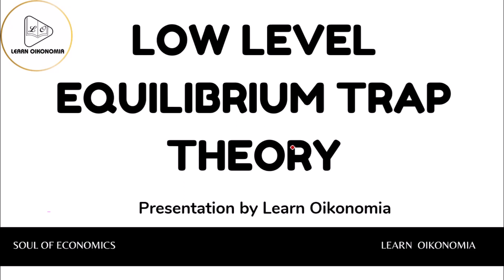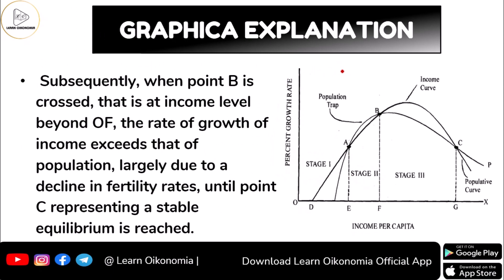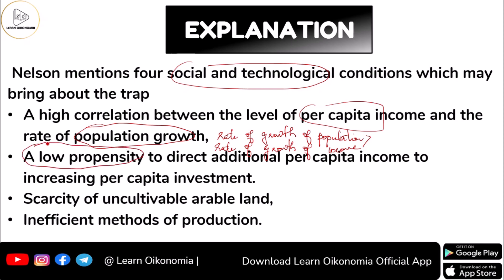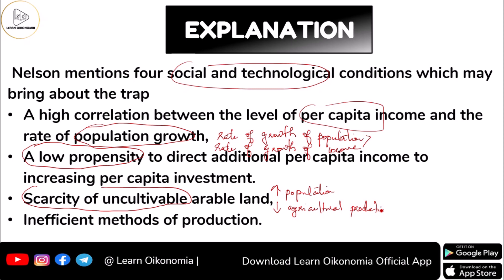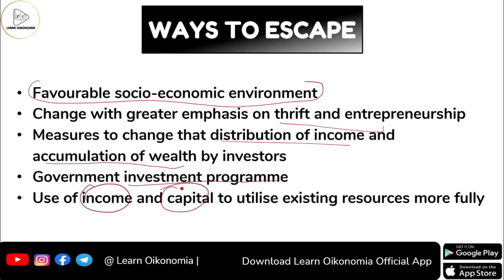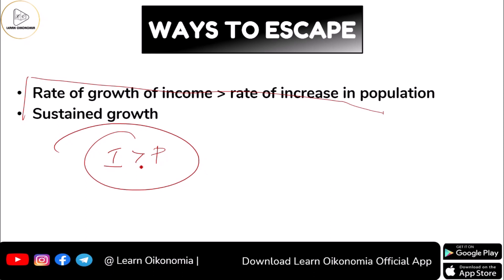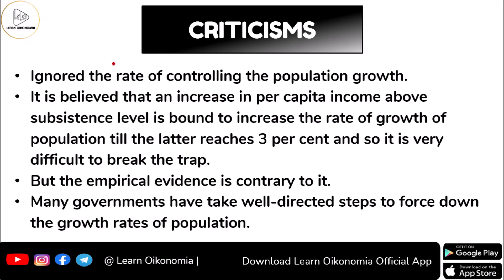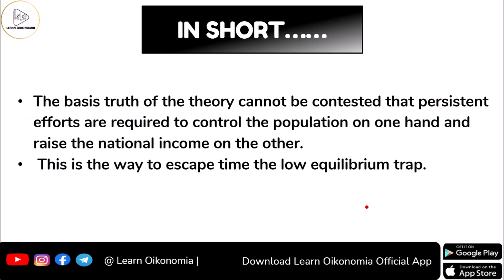LOW LEVEL EQUILIBRIUM TRAP THEORY | DEVELOPMENT ECONOMICS | LEARN OIKONOMIA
This video discusses Low Level Equilibrium Trap Theory
The low-level equilibrium trap is a concept in economics developed by Richard R. Nelson, in which at low levels of per capita income people are too poor to save and invest much, and this low level of investment results in low rate of growth in national income.